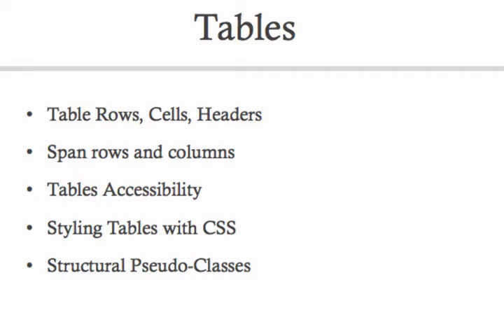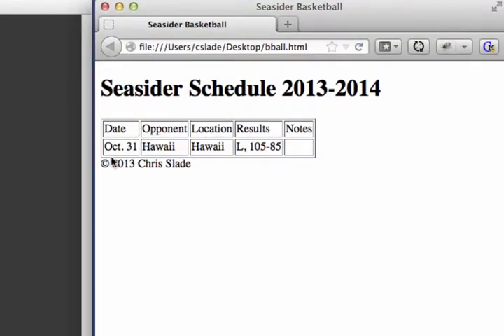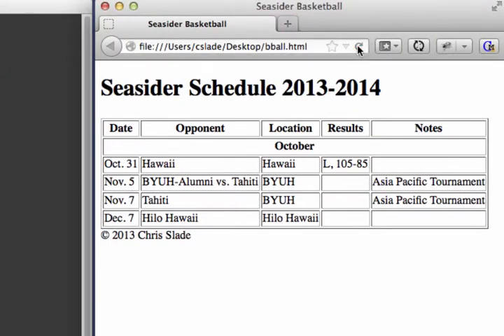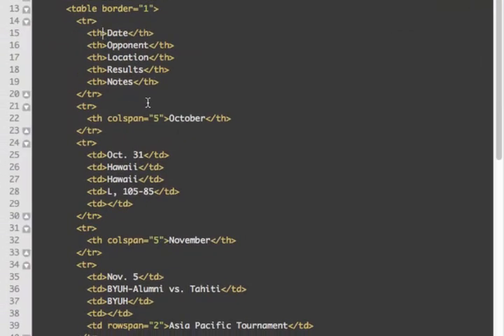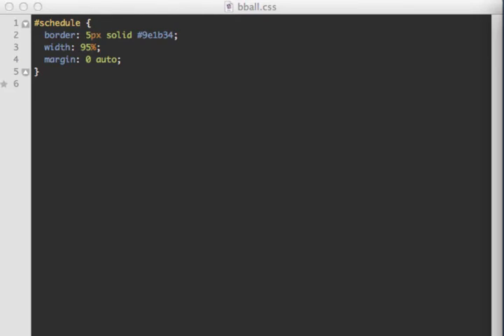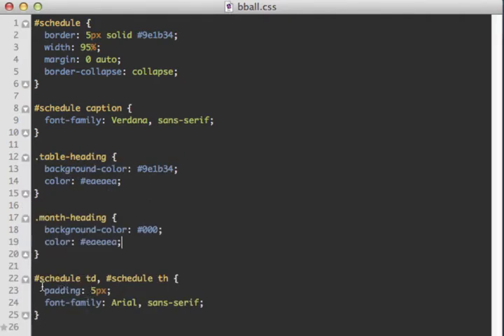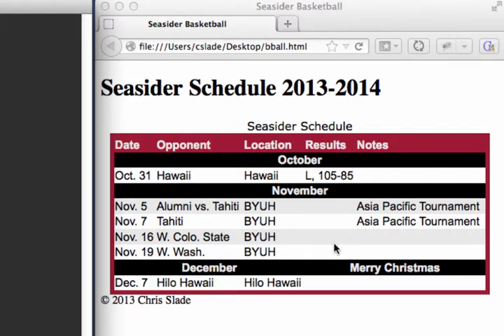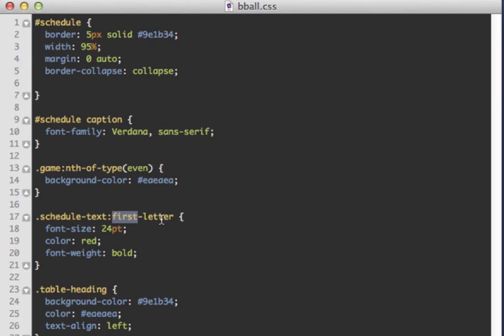Tables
IT240 Online Lecture